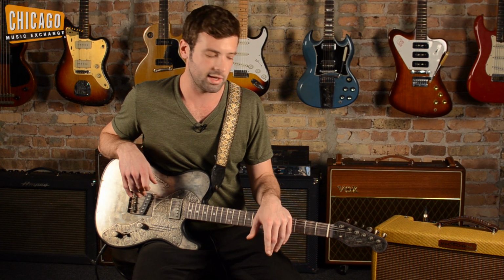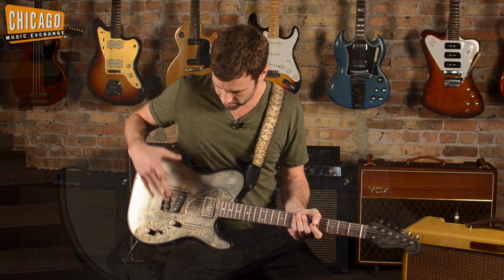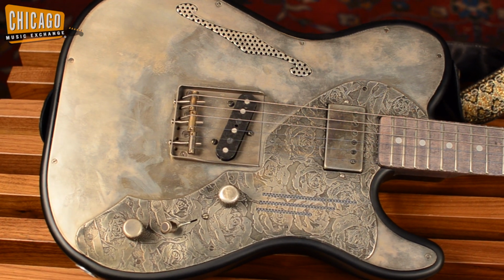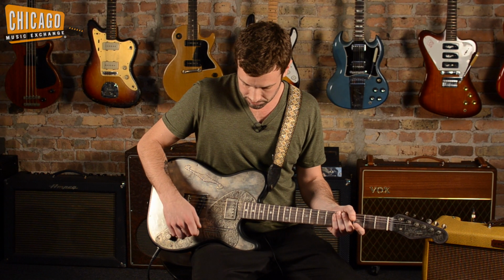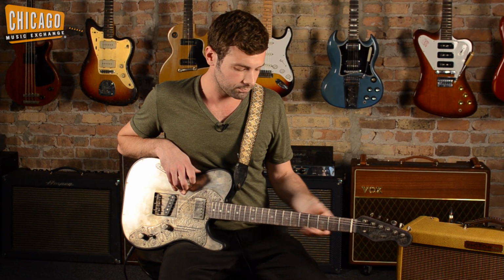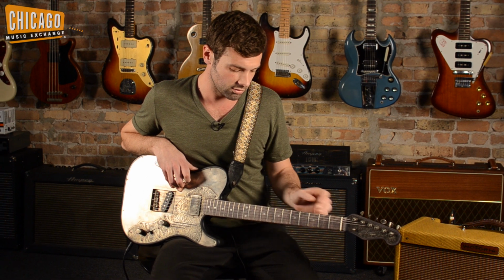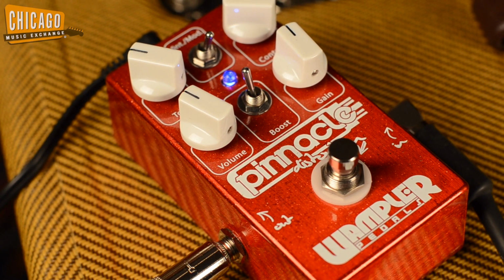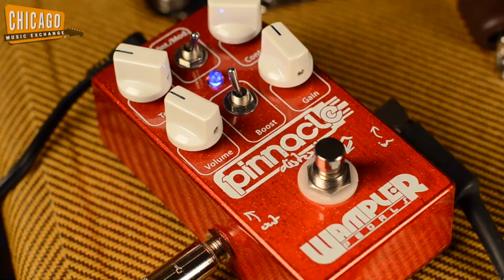James Trussart SteelTopCaster Antique Silver & Engraved Roses | CME Gear Demo | Joel Bauman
Joel Bauman plays a plethora of riffs and playing styles to show you how awesome this Trussart SteelTopCaster sounds. He's playing trough a Wampler Pinnacle Distortion pedal into a  a Victoria 4x10 amp. Enjoy!

Gear:
Victoria 45410 Tweed 4x10 Combo
Wampler Pinnacle Distortion